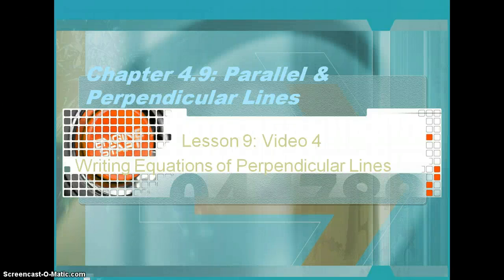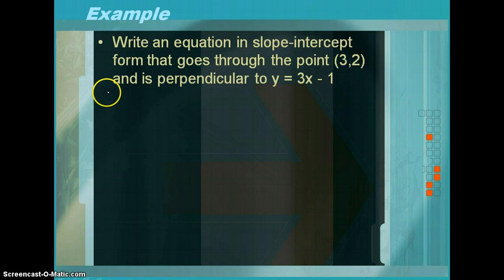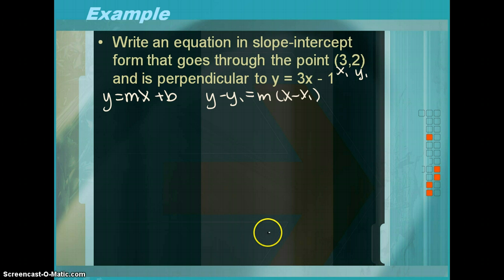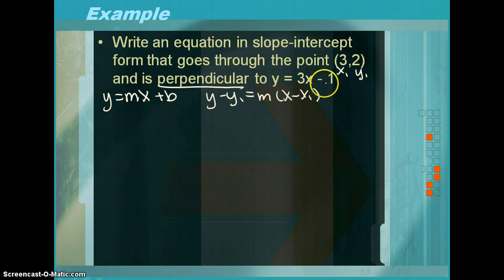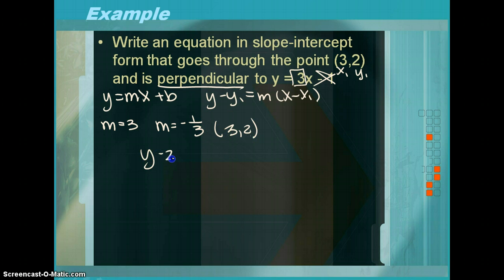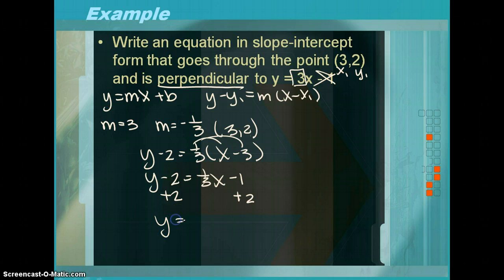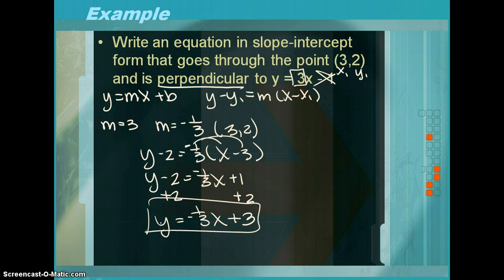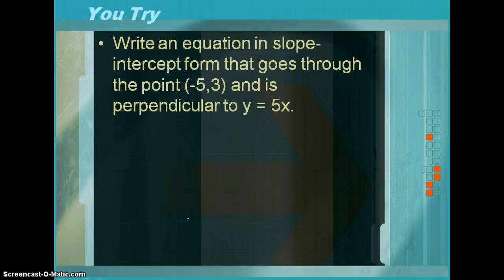Writing Equations of Perpendicular Lines